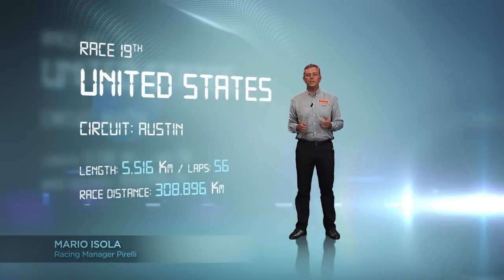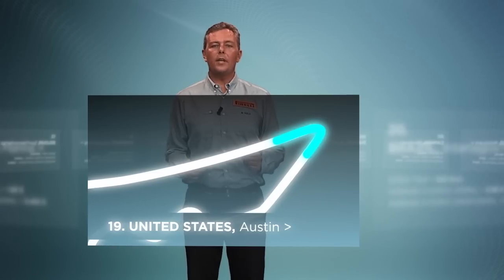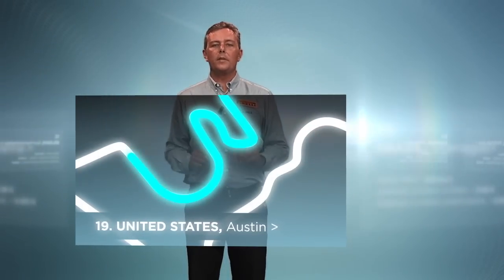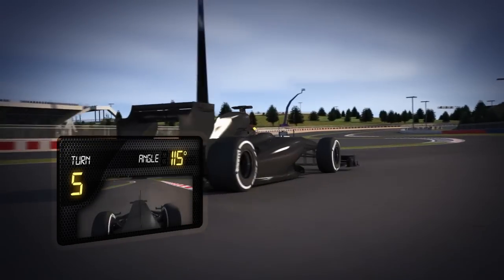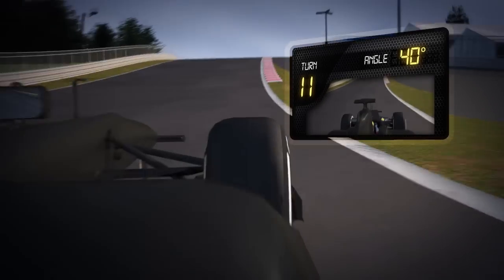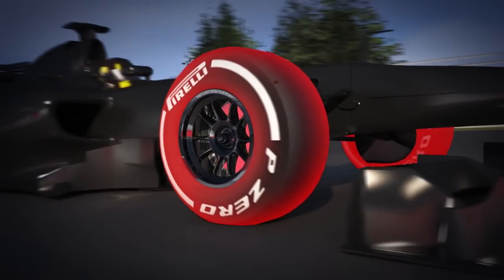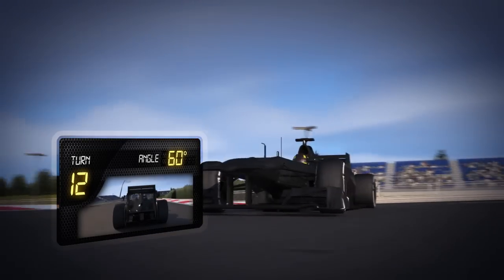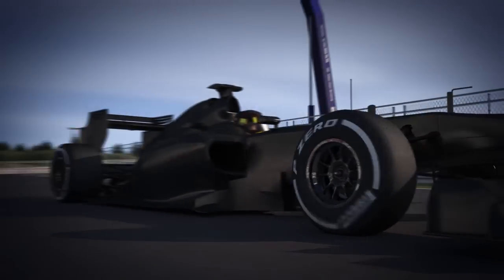F1アメリカGPタイヤ解説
ピレリがF1アメリカGPのタイヤについて解説した。